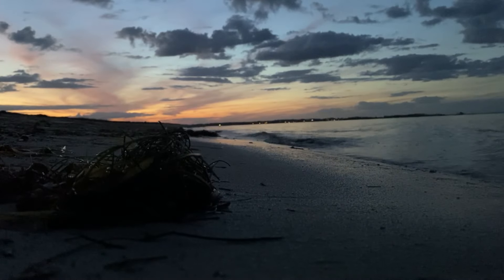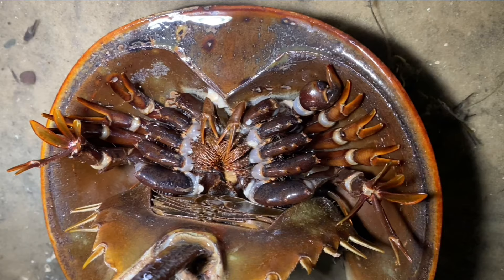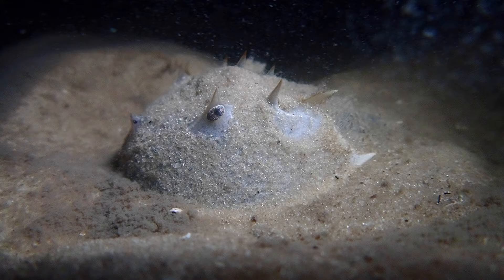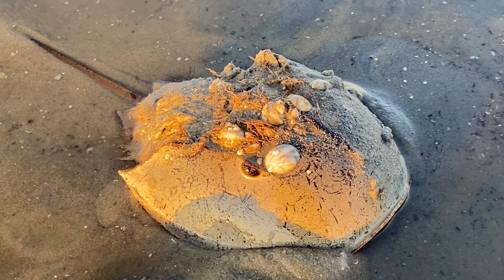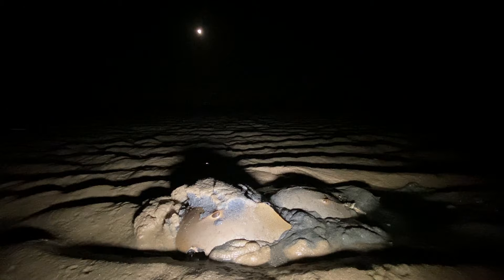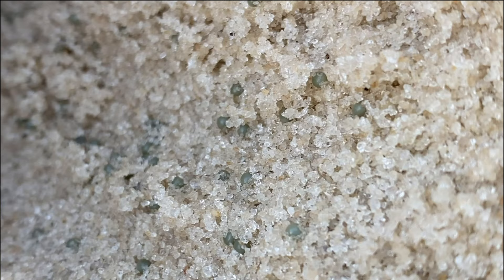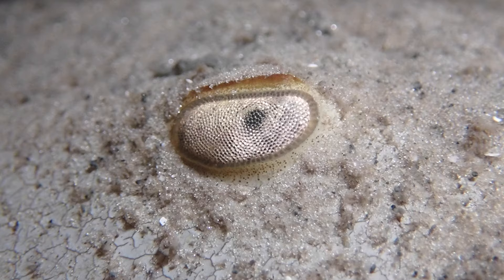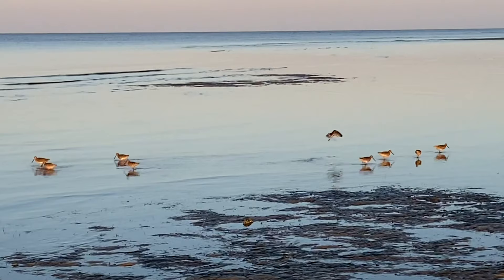How Horseshoe Crabs Save Lives!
Ever wonder how vaccines are tested to ensure they are safe? In this video, we look at how horseshoe crab blood plays a key role in making vaccines safe and why horseshoe crabs save lives!

Bacteria under microscope: Alexander Klepnev, Creative Commons International 4 Horseshoe crab harvest Creative Commons International 4